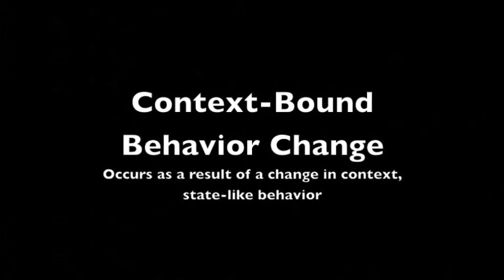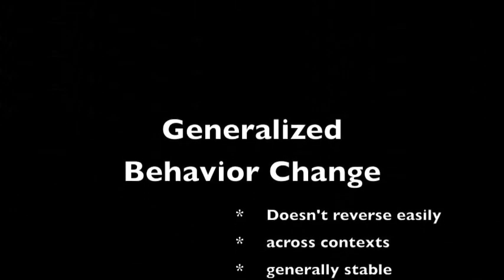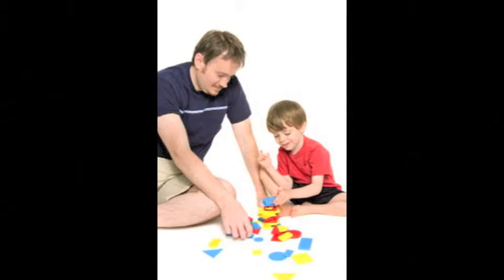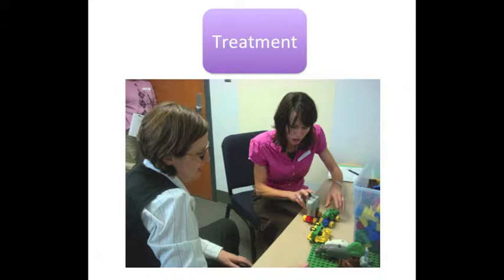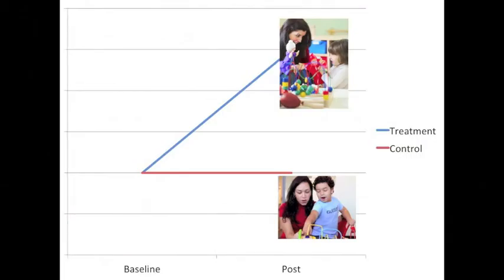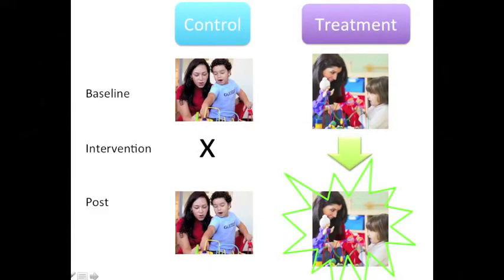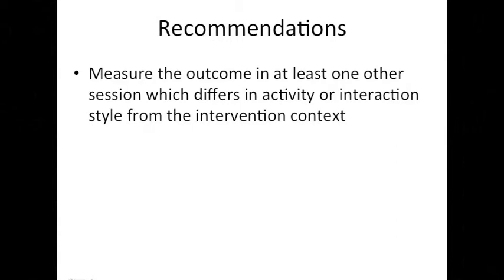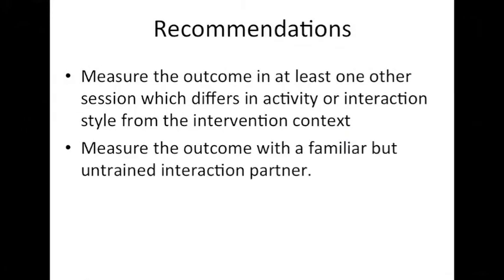Behavioral Measurement Issues in Group Experimental Research